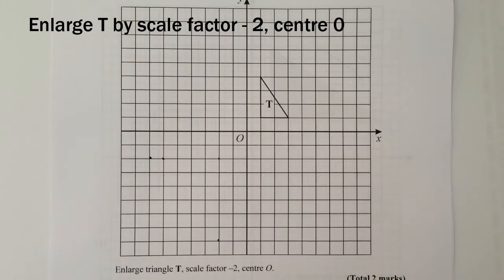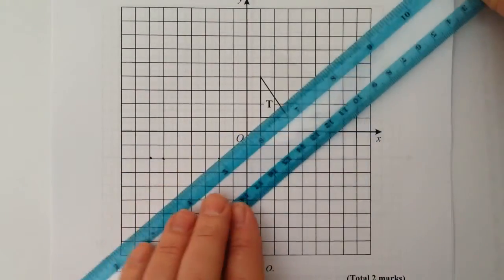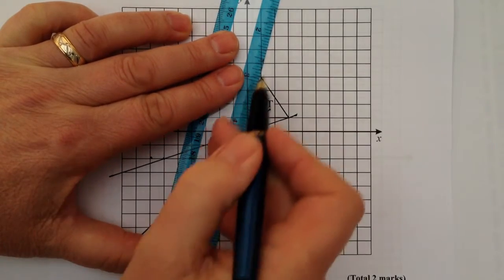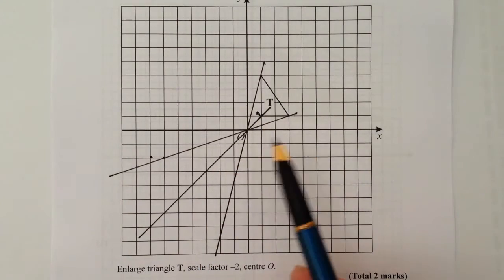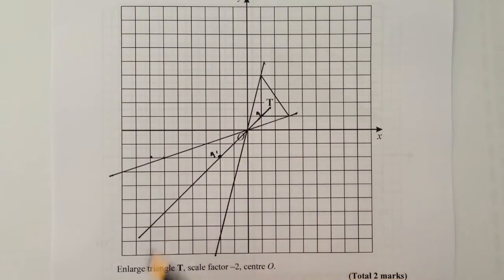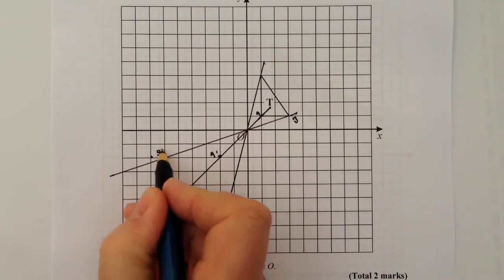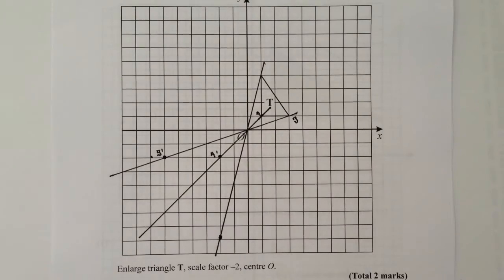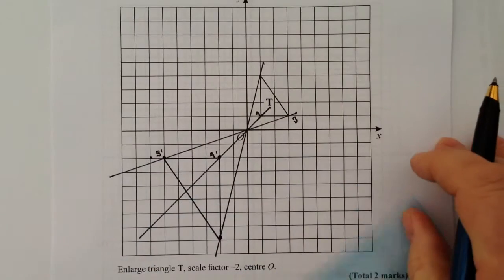Q7 Enlargement by negative scale factor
Grade A*, A and B for GCSE practice questions.

This video is all about enlargement by a negative scale factor and forms part of the playlist 'enlargement by negative scale factors.'

The question is based on a series of GCSE enlargement by negative scale factor questions that can be downloaded here.

This particular question asks for triangle T to be enlarges by a scale factor of -2 through 0 (the origin). In this case I've used 'lines of enlargement' to draw the new shape accurately.

This video is all about     and forms part of the playlist      .